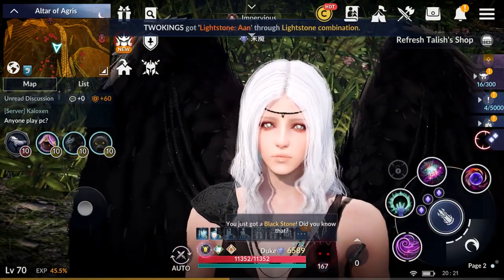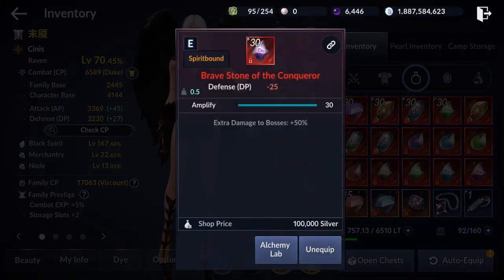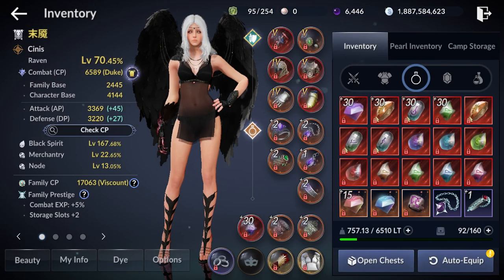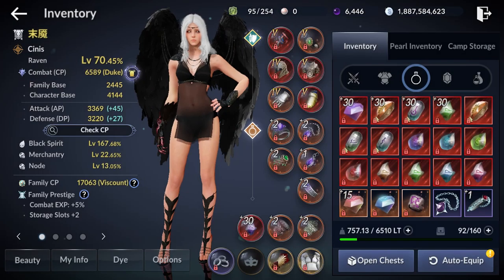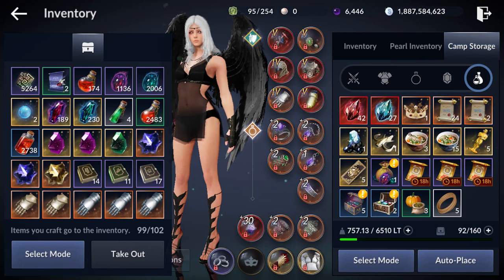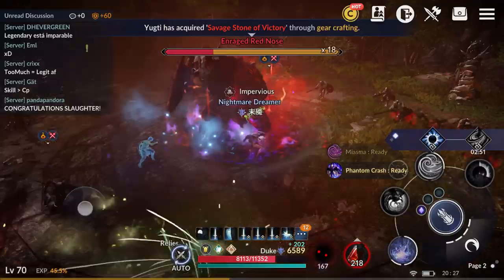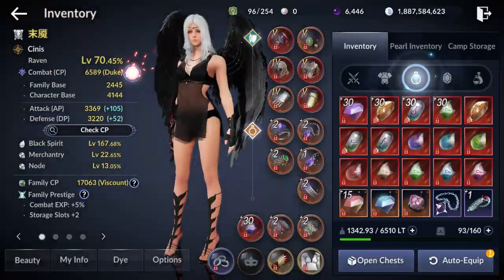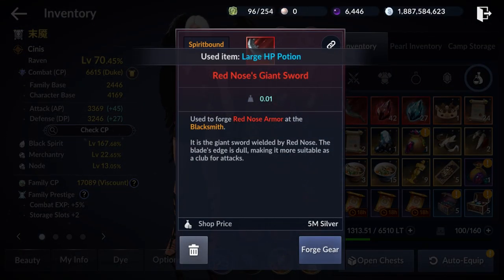BLACK DESERT MOBILE: HOW TO GET RED MATERIALS FROM WORLD BOSS!!! SECRET TRICK!!!